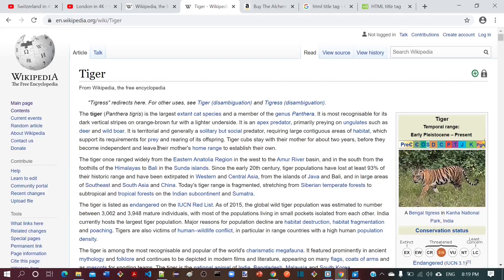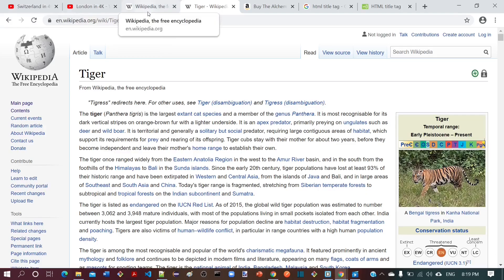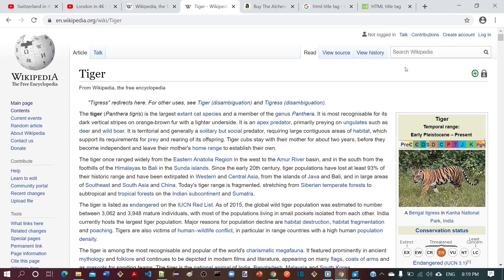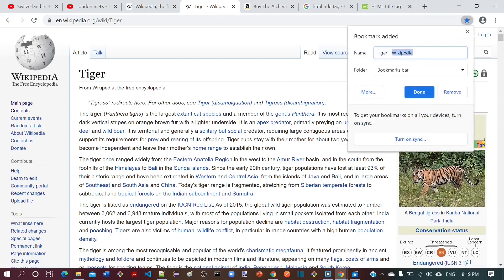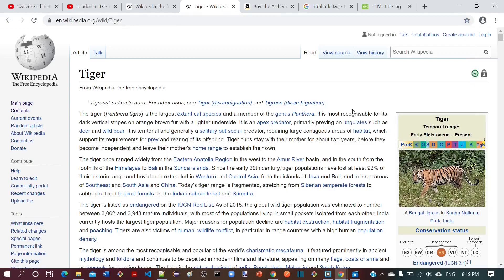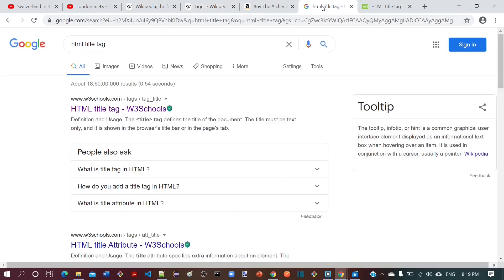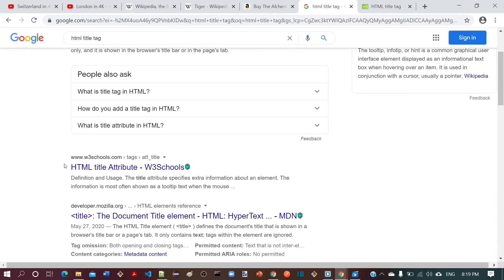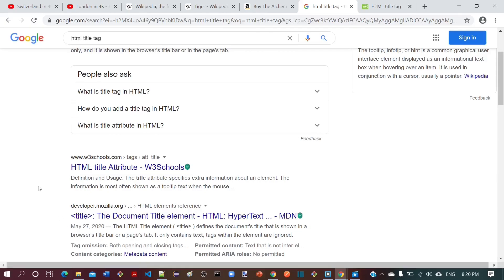HTML - Title - Explained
This video demonstrates the importance of using title.